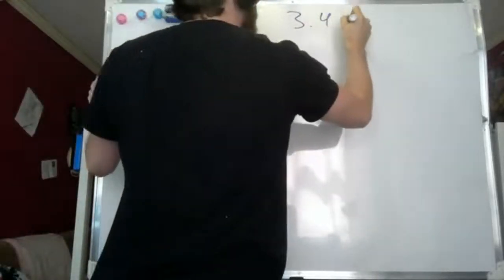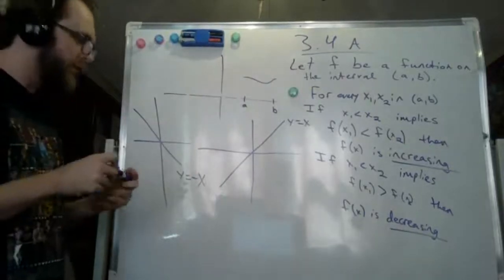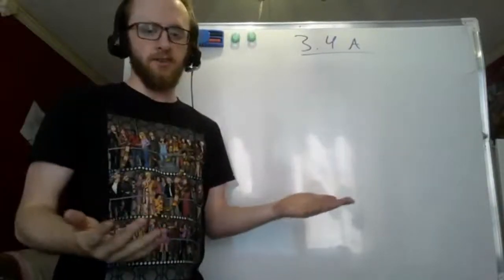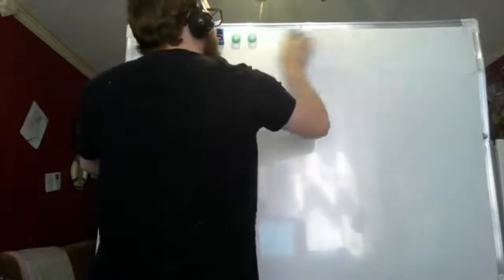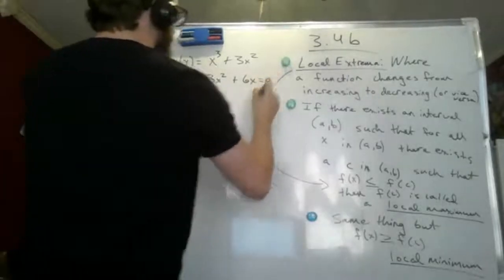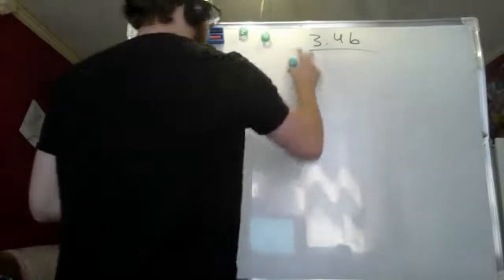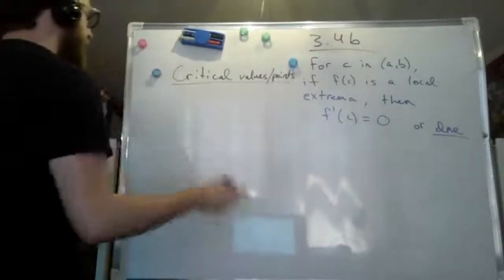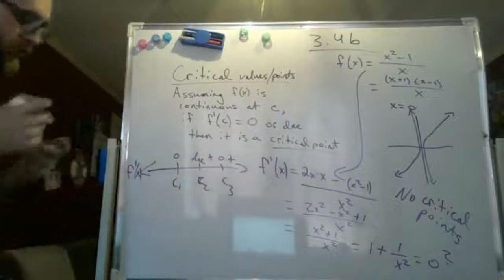Lesson 10: section 3.4a & 3.4b